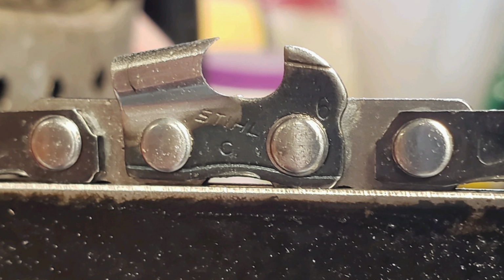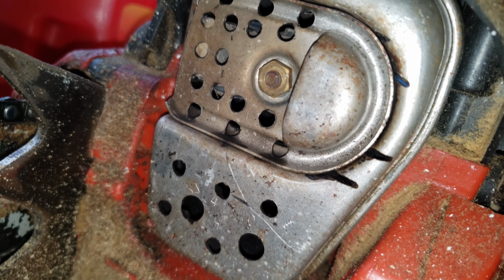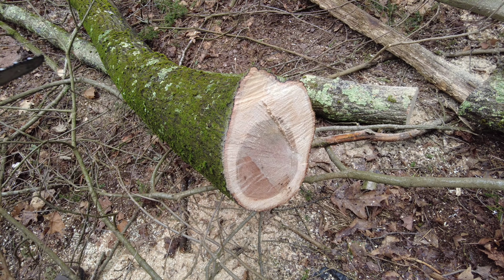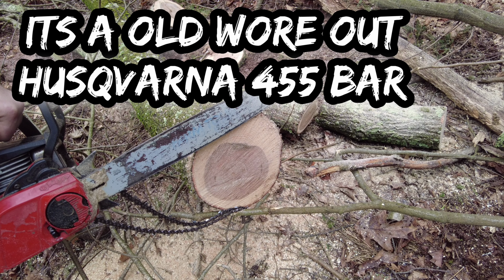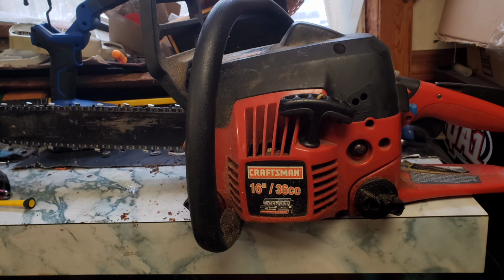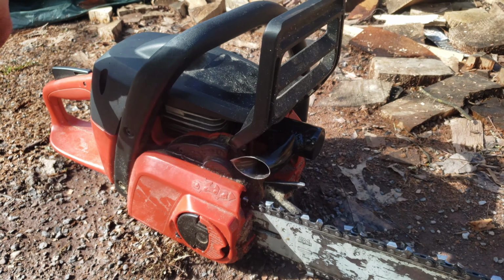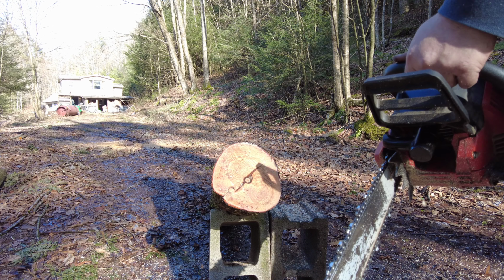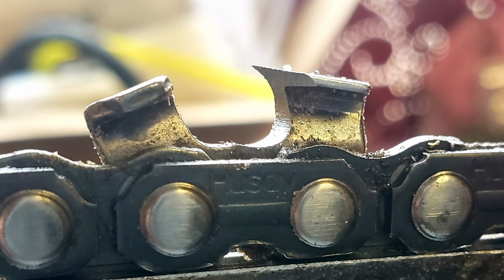craftsman 36cc update and mods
I've been having a blast rebuilding and tinkering with this saw. it has good power for its size and I could make it a 42cc from 36cc for about 50$.